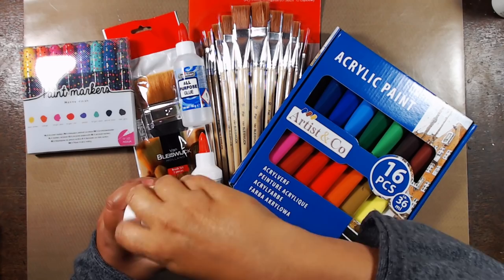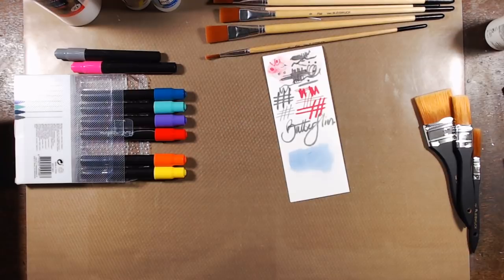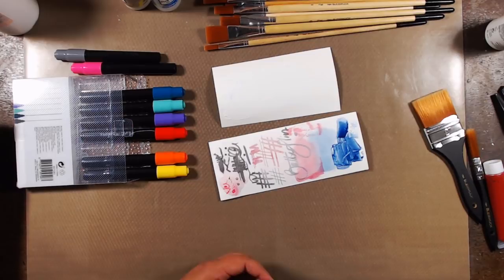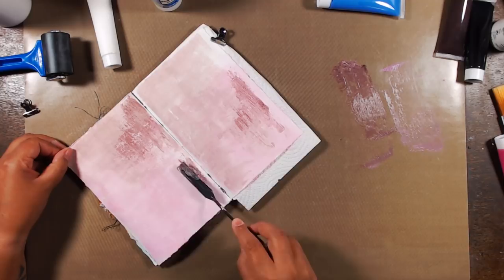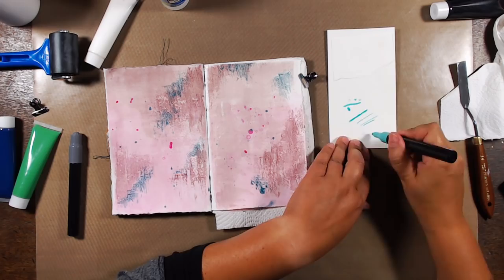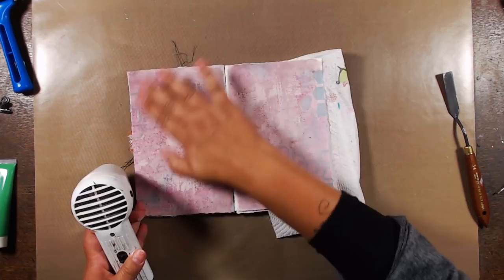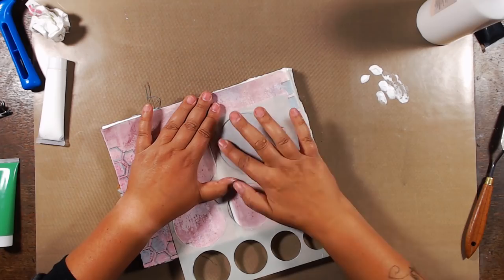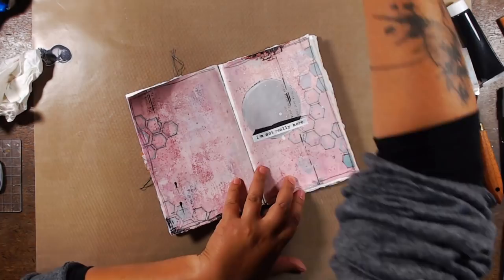Do cheap mediums (really) work? | Mixed media art journaling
For episode 184 in my Journal on Monday series I got a starting pack worth USD 37 at a store called 'Action' to put it to the test: would it work to art journal like I usually do with my more expensive art products?

We have live hang outs, live journal with me sessions, sneak peeks, exclusive content and the best part: we get to interact without depending on algorithms!